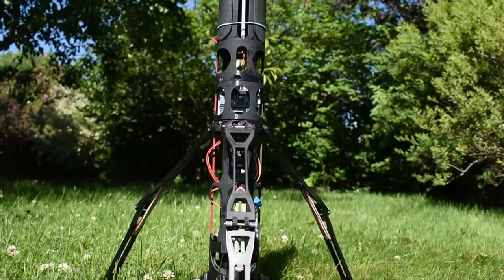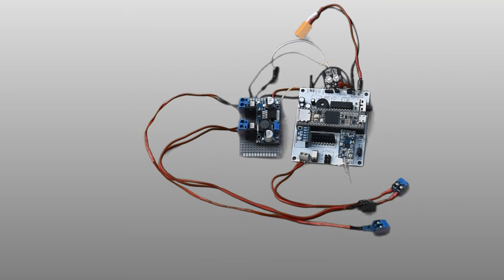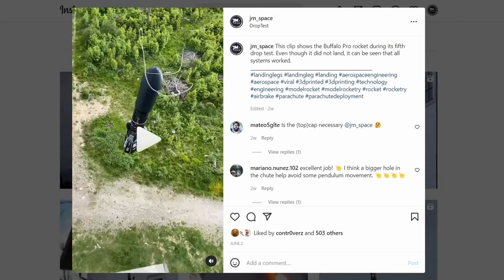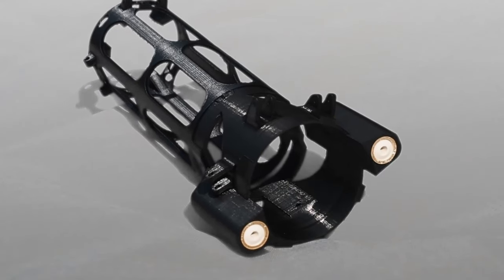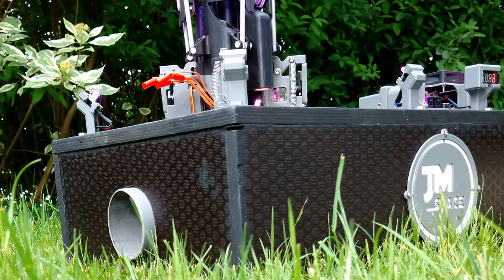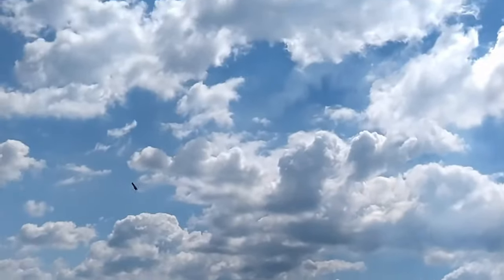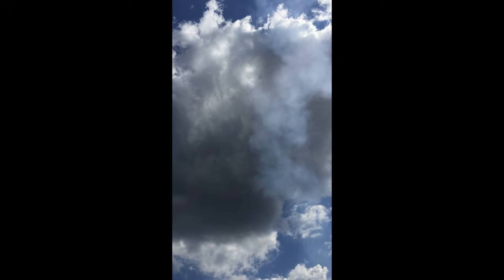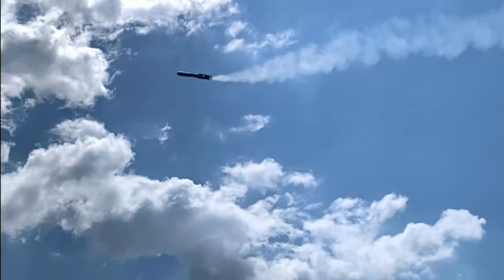Launch & Landing Attempt ONE | Buffalo Pro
In this video, you can see the Buffalo Pro rocket conducting its first Launch&Landing-Test.

The plan is the following:
It should lift off from the launchpad, actively stabilize on the way up through a thrust vector control system, deploy the parachute on max apogee, deploy airbrakes to minimize descent speed, and open the landing legs a few meters before touchdown.
In the last couple of months, many features have been added to fulfill this goal, and after conducting a few drop tests with these new features, we decided that we would be ready for its first Launch&Landing test.

As you can see in this video, there is still a long way to go. So there is also much for you to be excited about in the future. We will definitely try again, hopefully with a better outcome next time!

Chapters:
0:00 Update
1:55 Launch
2:35 Analysis
3:19 Outro

Intro:
  - Music from Uppbeat (free for Creators!):

Outro:
  - Robin Hustin x Tobimorrow - Light It Up

Used Programs:
 Software Development:
  -Visual Studio Code (for main programs and libraries):

 Video Editing:
  -Davinci Resolve  17: